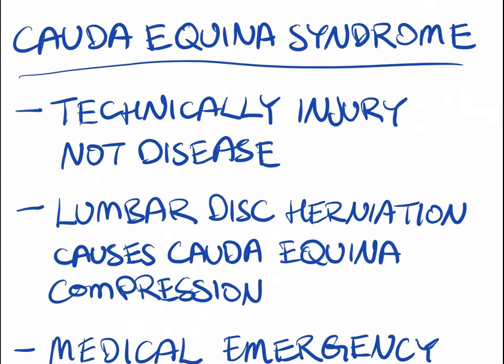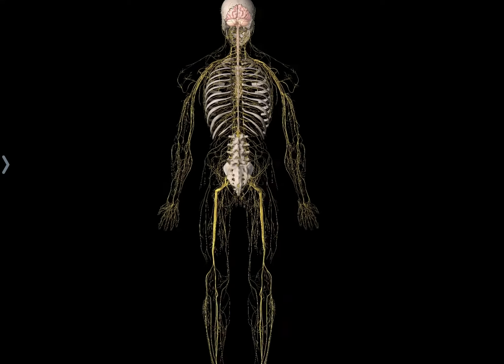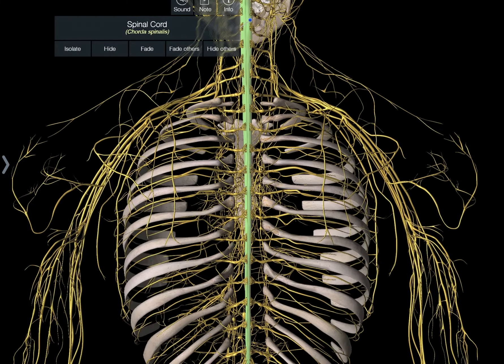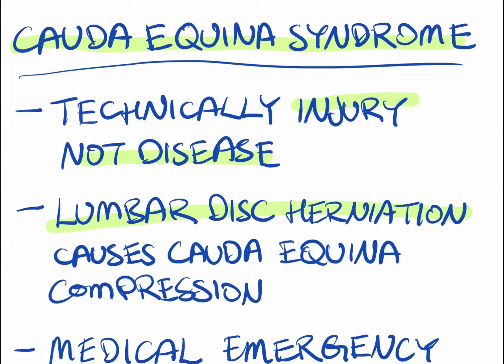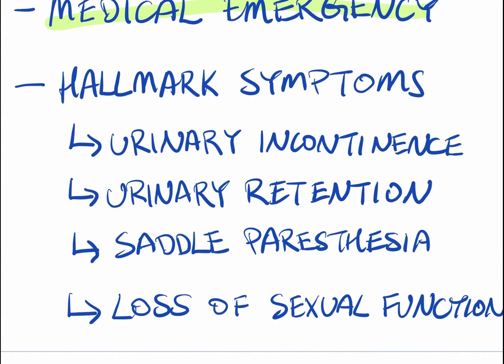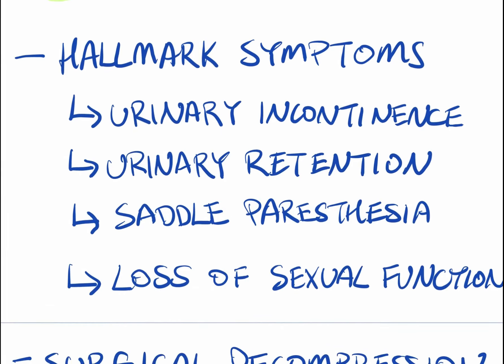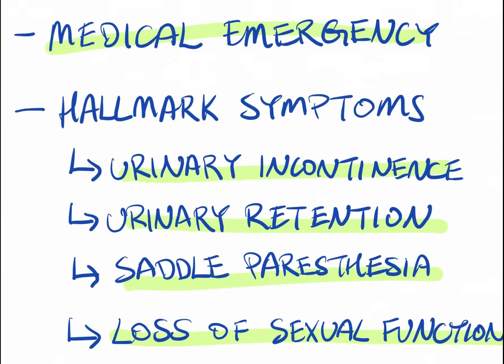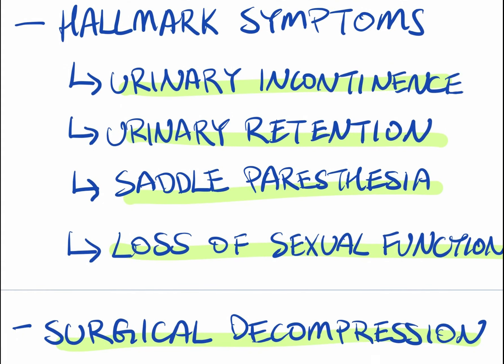Low back RED FLAG: CAUDA EQUINA SYNDROME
Welcome back to the channel everyone! Today I will be going a low back specific red flag known as cauda equina syndrome which I forgot to mention in the previous video. NOW, these are extremely rare and will not apply to almost all of you watching this video. However, I believe that it is an important piece of information that should be shared so that everyone understands as much as possible regarding the pain that they might be having.

I used an anatomy app to help me showcase what I try to explain.

If would like to know more about your body and what to do when there's pain, be sure to check out my understanding pain playlist

If you're having back pain, neck pain, or just any other sort of physical pain, then don't forget to subscribe and turn on notifications as I will be going over the different types of pain and how to deal with them in the near future!

Stay happy, stay healthy, and stay alive!